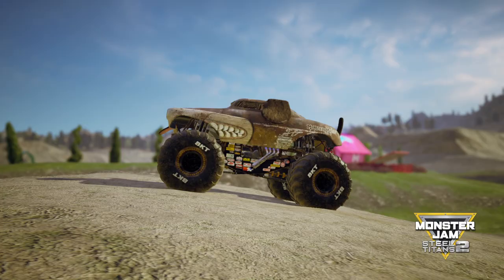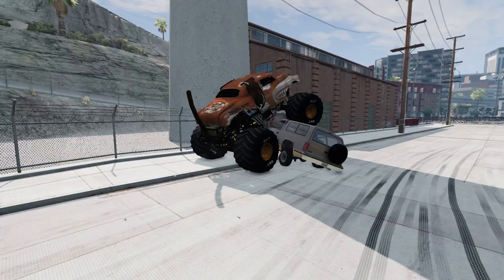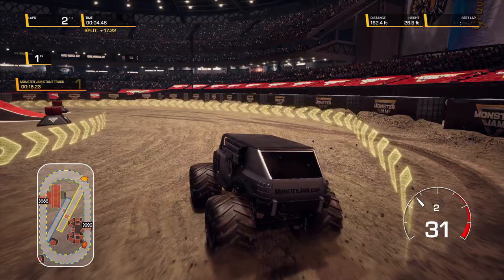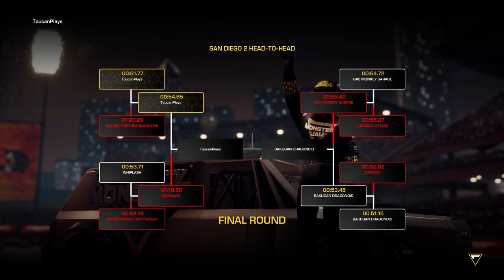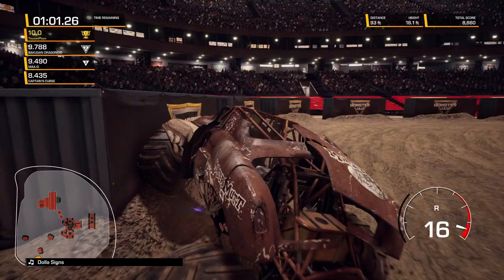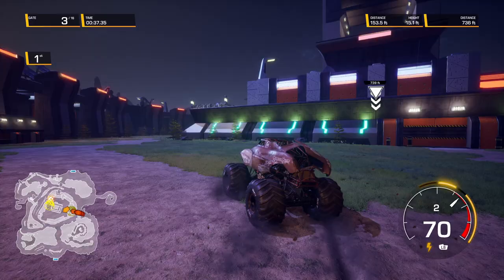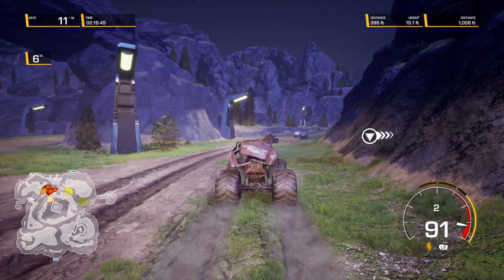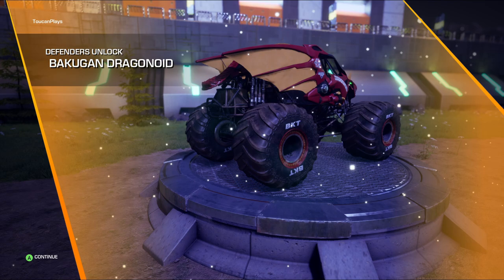New Monster Truck - Monster Mutt Junkyard Dog! Welcome to the Scrapyard! | Monster Jam Steel Titans2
Welcome to Monster Jam Steel Titans 2!  We continue our world career gameplay by completing the San Diego Head to Head, Freestyle and "Guard Duty" Waypoint race.  Finally we unlock Monster Mutt Junkyard Dog and Bakugan Dragonoid!

Thanks to our newest subscriber:  ✨Little Collector✨ - Welcome to the flock! 🎉
463 Views - Jan 9, 2024

00:00 Highlight/Intro
00:18 Monster Mutt Junkyard Dog Spotlight
 01:48 Head to Head Round 1 - Event 1
3:26 Head to Head Round 2 - Event 1
4:42 Head to Head Round 3 - Event 1
6:30 Freestyle - Event 2
9:13 Guard Duty - Waypoint Race - Event 3
12:58 Bakugan Dragonoid Unlock
13:17 Monster Mutt World Secret Collectable